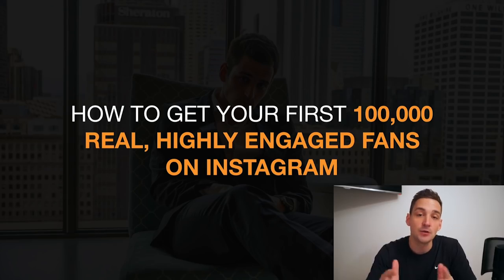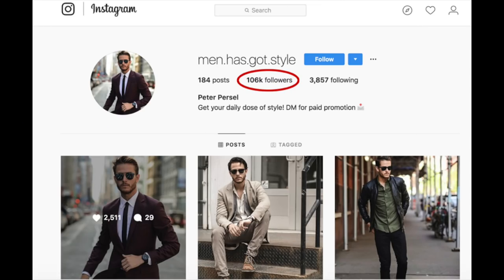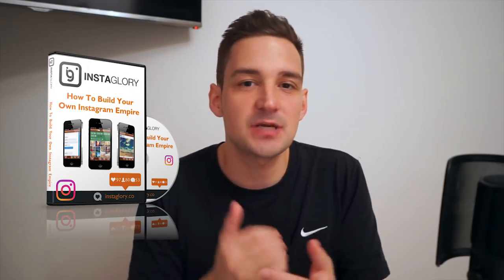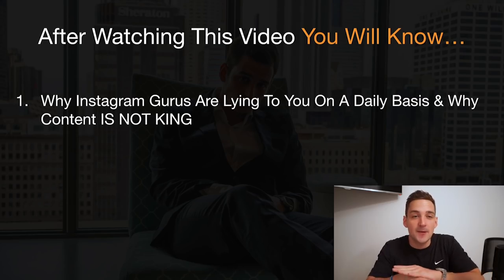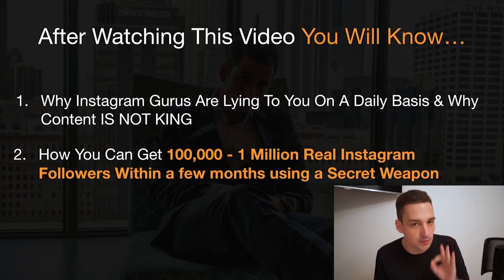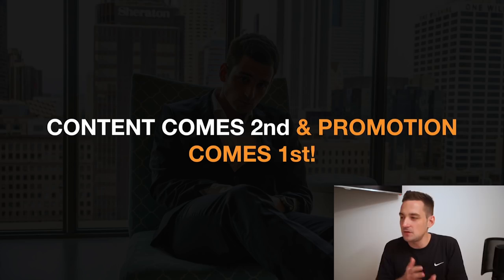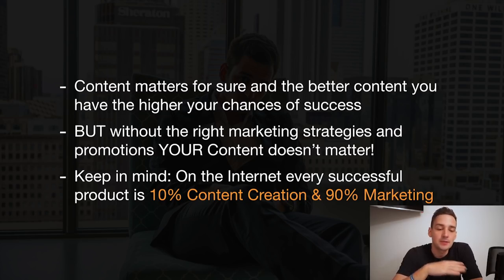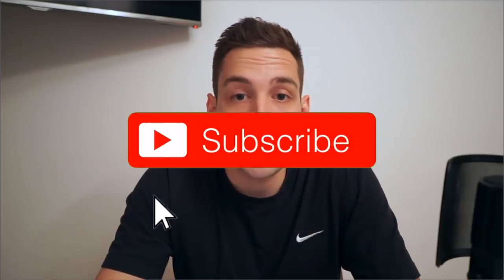How To Get REAL Instagram Followers - NEW Tutorial 2019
In this video I am going to be showing you how to get real instagram followers - In fact, you might have searched on Google about “how to get real Instagram followers fast” didn't you?

Well now I will show you how it's done.

Content is all great But question is how to get real instagram followers and likes fast in order to become popular on instagram.

This is also How to get more instagram followers 2019 (no hash tags) | fast!

Here are the steps:

1) Understand Thats Instagram Gurus Are Lying To You On A Daily Basis & Why Content IS NOT KING

2) Make sure to get a lot of high authority accounts to engage with your posts.

So now you know How to get real Instagram followers and likes for your business or personal account.